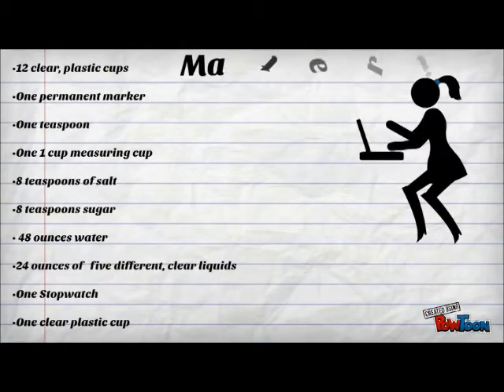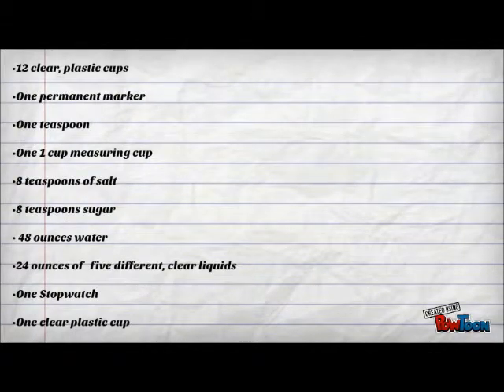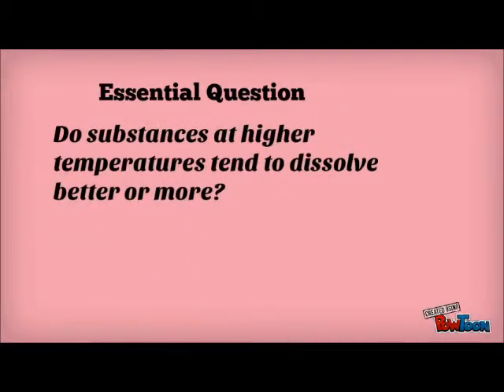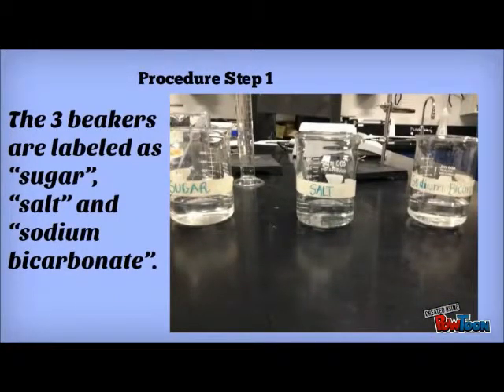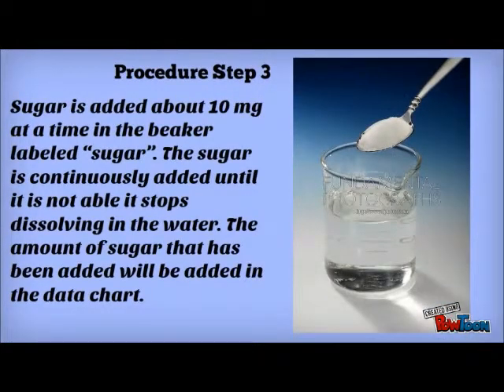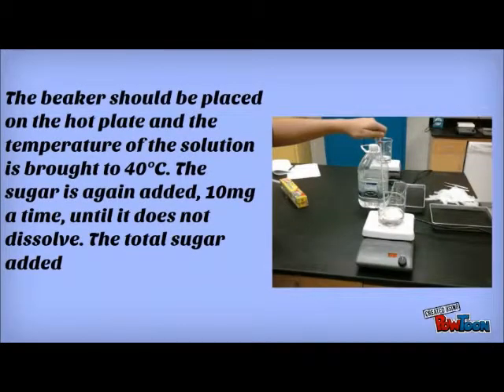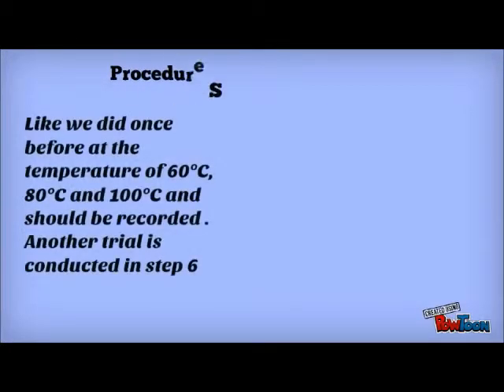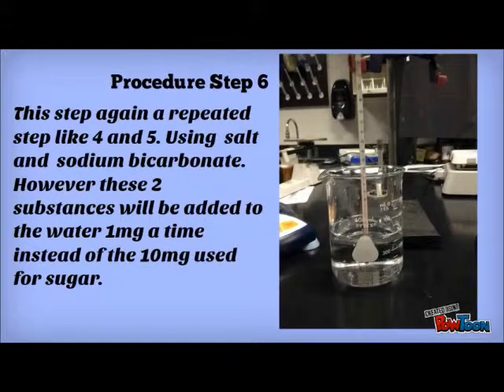Effects of temperature on Solubility By Afra,Ramisa, & Subata